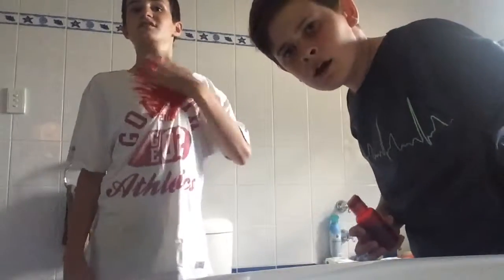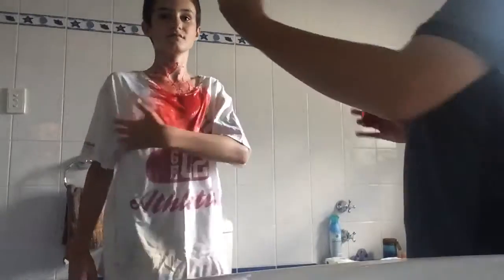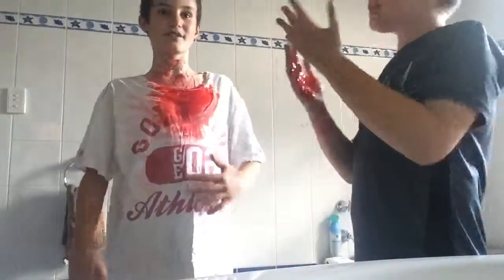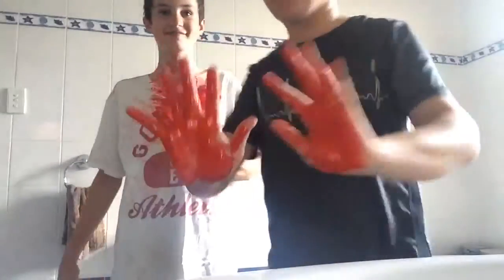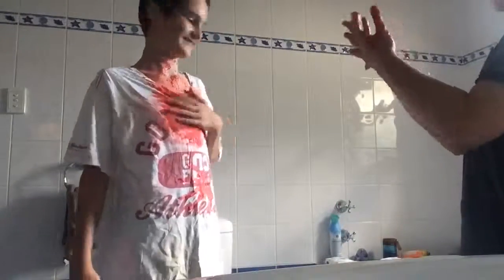Fake blood tutorial and skit behind the scenes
Here's a tutorial behind the scenes video with AWESOME HAYDON